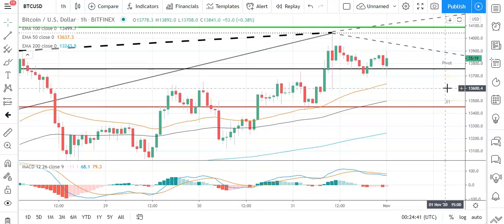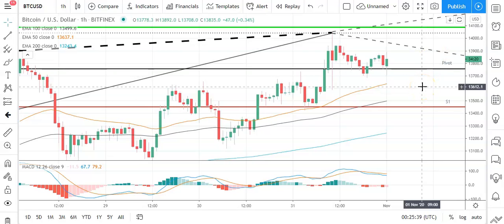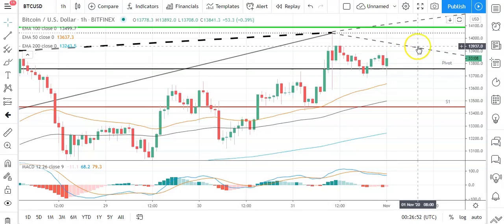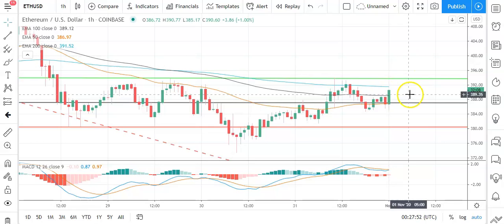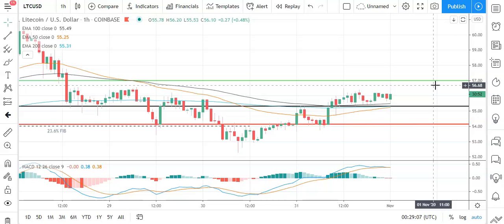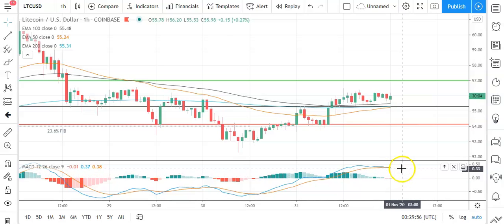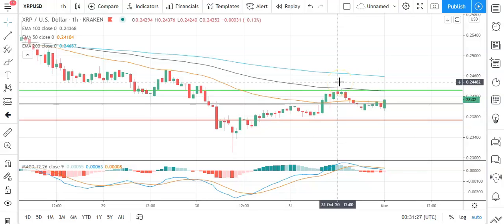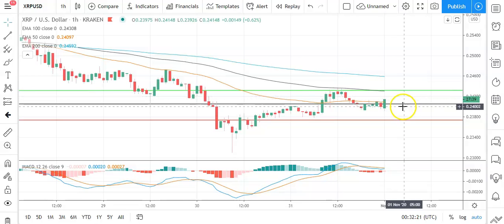Bitcoin, Ethereum, Litecoin, and Ripple's XRP Daily Tech Analysis November 1st, 2020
It's a mixed start to the day for the majors. A Bitcoin move back through to $14,000 levels would support the pack.